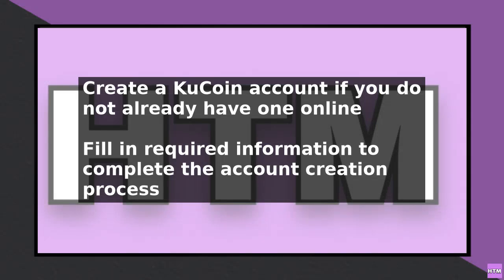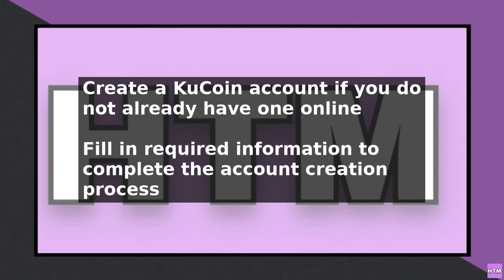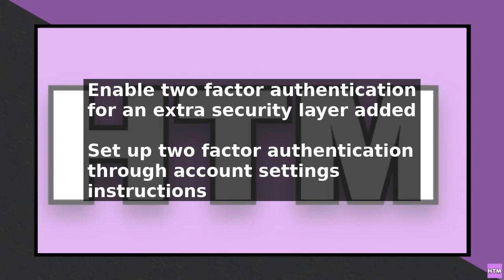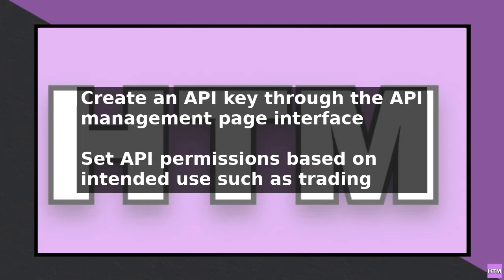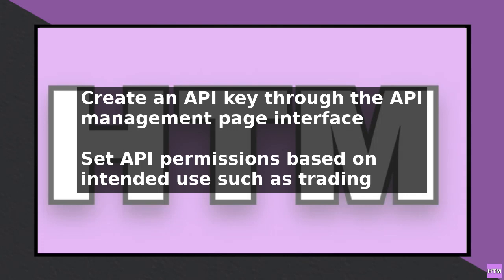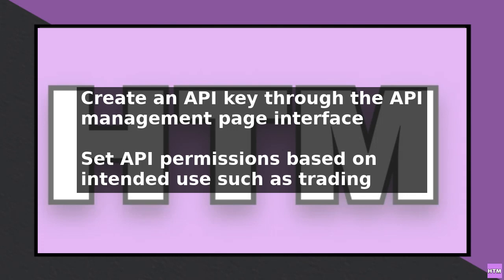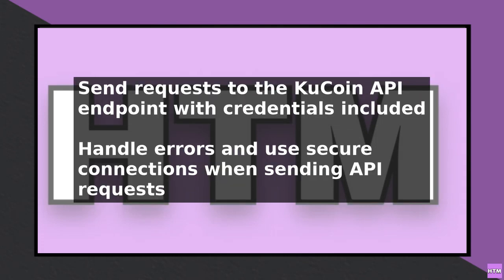How To Create Kucoin Api (2025)